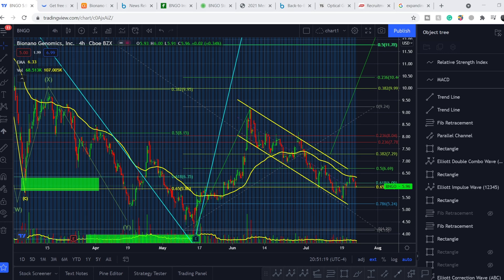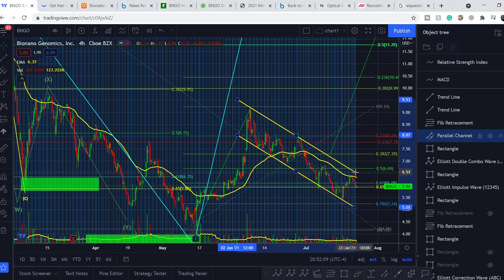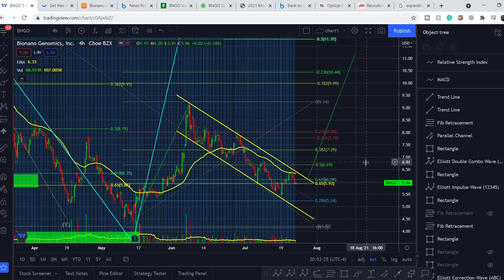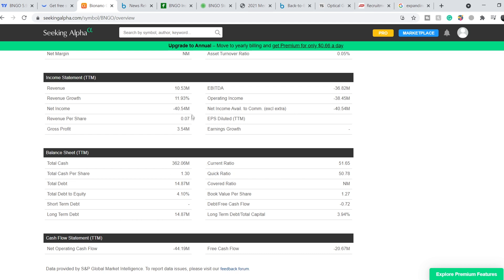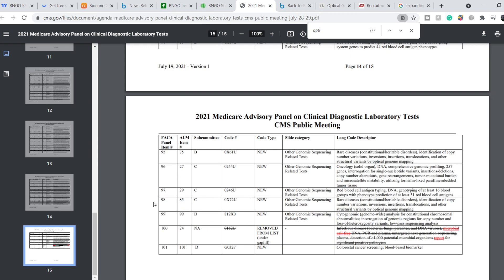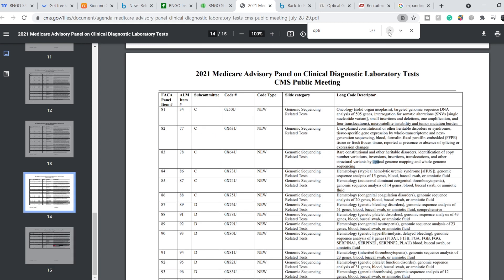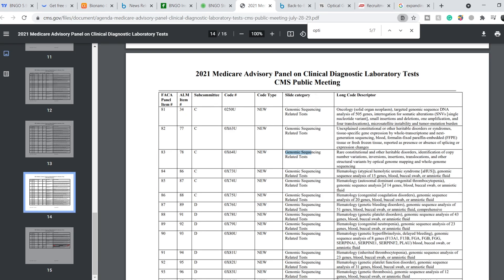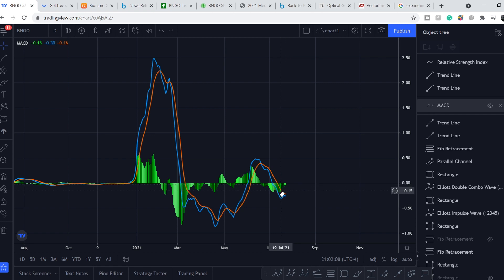BIONANO GENOMICS BNGO Stock PRICE PREDICTION! BNGO HUGE NEWS: WILL MEDICARE COVER BIONANO GENOMICS?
BNGO Stock Analysis Today: Bionano Genomics, Inc. is a life sciences instrumentation company, which focuses on genome analysis space. The firm engages in the development and marketing of Saphyr system, a platform for ultra-sensitive and ultra-specific structural variation detection that enables researchers and clinicians to accelerate the search for new diagnostics and therapeutic targets and to streamline cytogenetics. In this BNGO Stock Analysis video, we discuss swing trading and investing in the company. We analyze the 55 EMA (Exponential Moving average), MACD (Moving Average Convergence Divergence), RSI (Relative Strength Index), bullish and bearish trends, technical analysis chart patterns, and potential entry and exit points for traders and investors.

👉USE FULL EXTENDED HOURS TRADING FOR FREE on WeBull App! (and get 2 free stocks worth up to $2300 when you deposit $5 into Webull)

Timecodes:
0:00 Intro
0:12 Fundamental Analysis
6:54 Technical Analysis